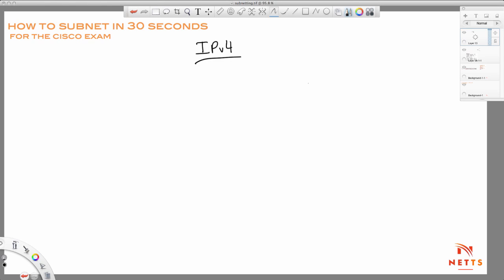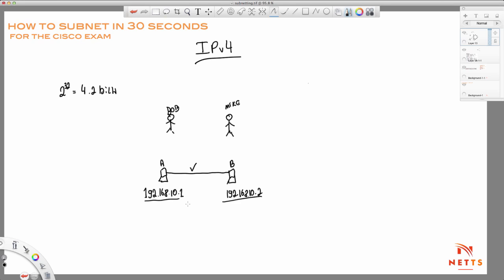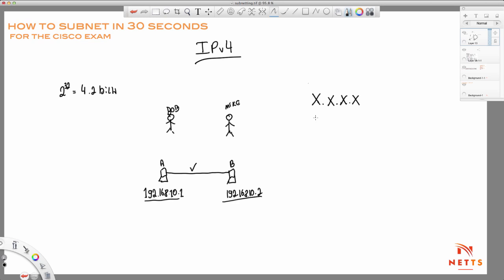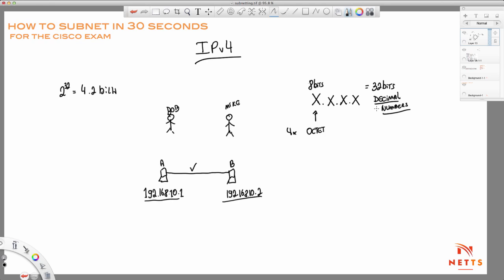What is IPv4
here it gives all the basic detail about Ipv4.